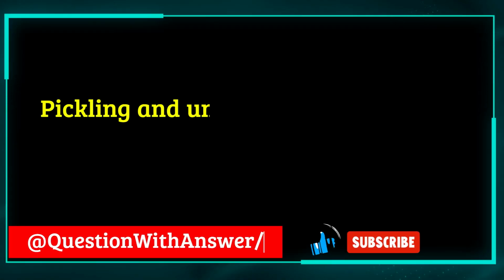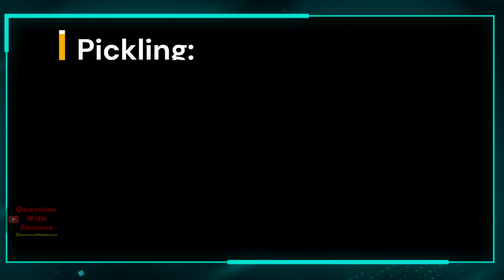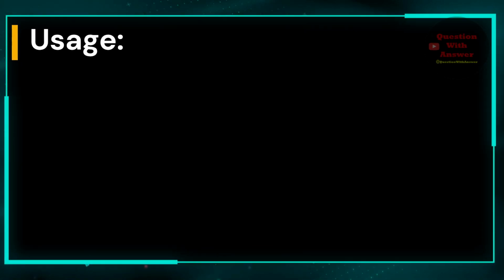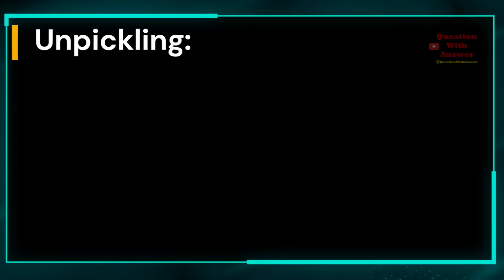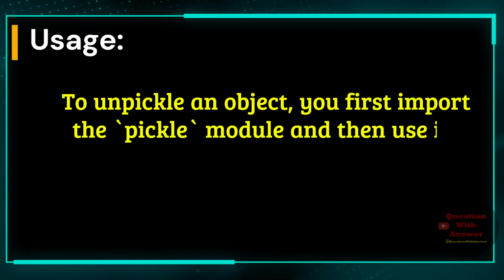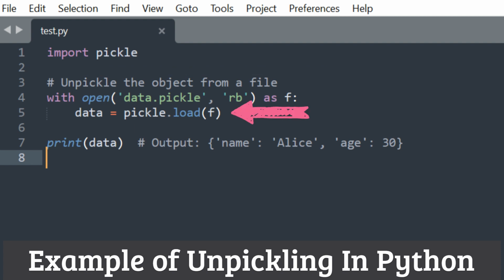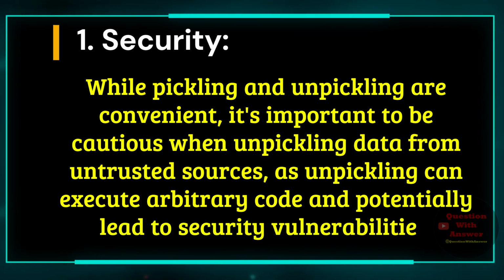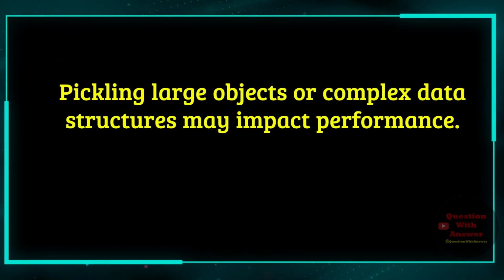what is pickling and unpickling in python? Learn how they work and why they're useful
python interview questions for freshers 2024
interview questions and answers 2024
python o level important questions 2024
python coding interview questions
is learning python worth it in 2024
java interview questions and answers 2024
python question paper 2024
python 3 years experience interview questions
science questions and answers 2024
python interview questions and answers
learn python programming for beginners 2024
php interview questions and answers 2024
python mcq interview questions and answers
python full course in english 2024
python advanced interview questions and answers
general knowledge questions and answers in 2024
python interview questions for 2 years experienced
python most asked interview questions
biology questions and answers class 12 2024
python important concepts for interview
python aptitude interview questions
2024 zoology question paper answer key

Question 1.
What is the purpose of the `yield` keyword in Python?
Answer.
The `yield` keyword in Python is used in the context of generator functions. It's used to pause execution and produce a value from the generator function. When a generator function encounters a `yield` statement, it returns the value specified after the `yield` keyword and suspends its state. The function can then be resumed from where it left off when called again.

Question 2.
Explain the concept of duck typing in Python.
Answer.
Duck typing is a concept in programming, particularly in dynamically typed languages like Python, where the type or class of an object is determined by its behavior rather than its explicit type. The term "duck typing" comes from the saying, "If it looks like a duck, swims like a duck, and quacks like a duck, then it probably is a duck."

Question 3.
How can you handle circular imports in Python?
Answer.
Circular imports occur when two or more modules depend on each other, directly or indirectly. This can lead to errors where one module tries to import from another module that hasn't finished importing yet.

Question 4.
What are the different ways to handle multi-threading in Python?
Answer.
Python provides several ways to handle multi-threading, each with its own advantages and use cases. Here are some of the most common ways:

Question 5.
What is monkey patching in Python?
Answer.
Monkey patching in Python refers to the practice of modifying or extending the behavior of modules, classes, or functions at runtime, usually by directly modifying their attributes or methods. This allows developers to change the behavior of existing code without modifying its source code.

These questions cover a range of topics and are designed to assess an experienced candidate's knowledge and understanding of Python programming concepts and best practices.